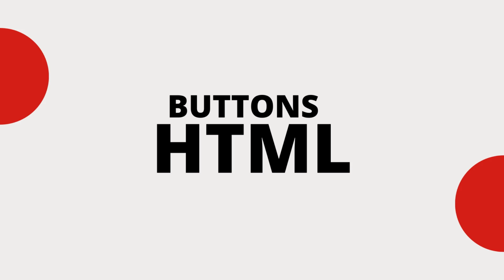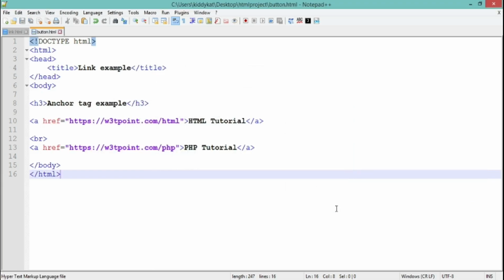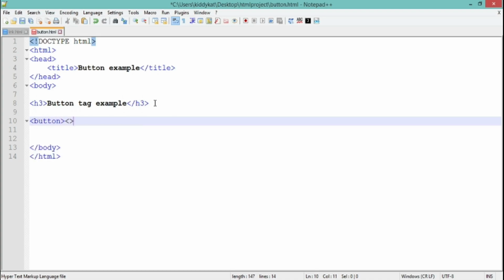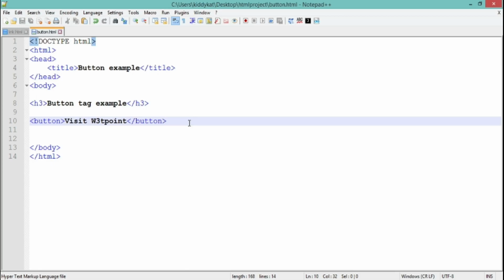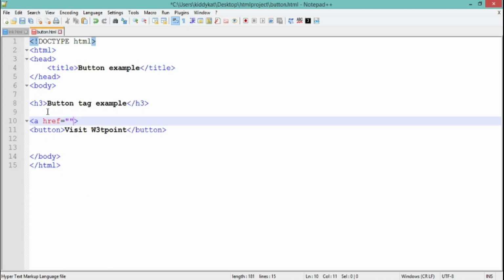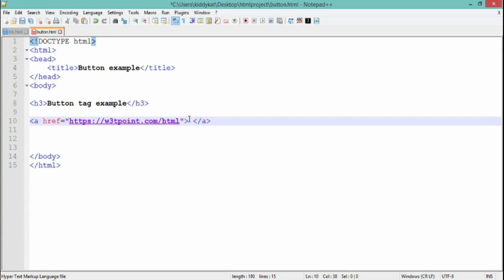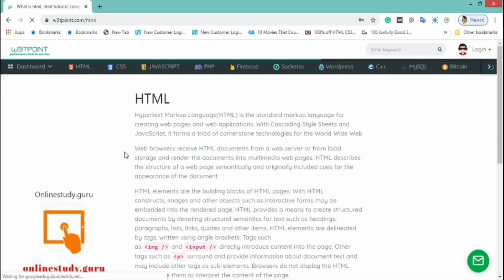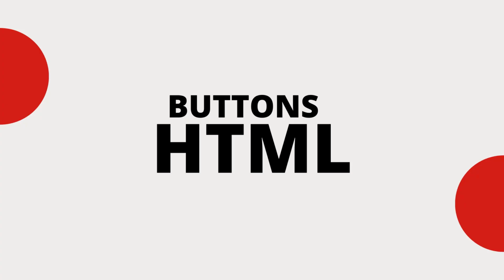HTML Tutorial for Beginners - 04 - HTML Buttons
Learn HTML step by step easy tutorial for beginner. In this video cover following topics :
1. Button Tag in HTML